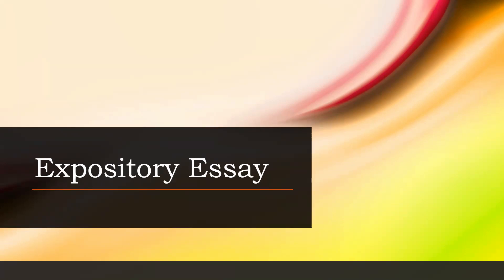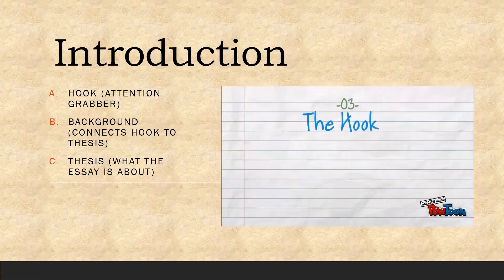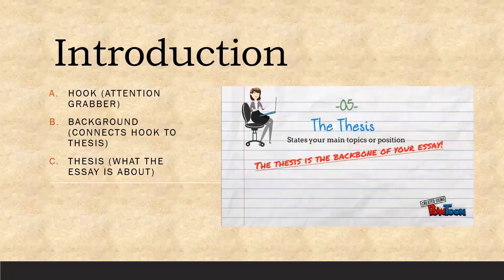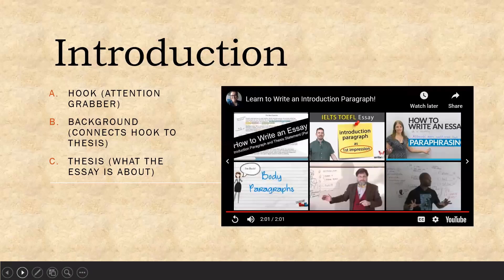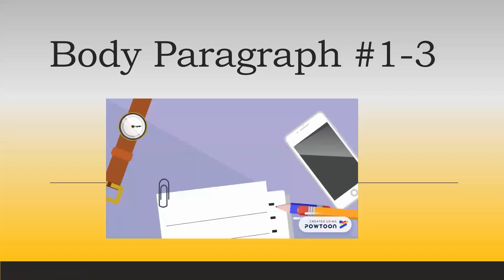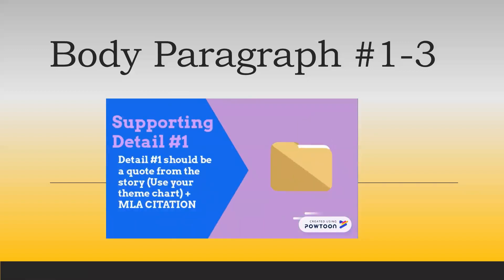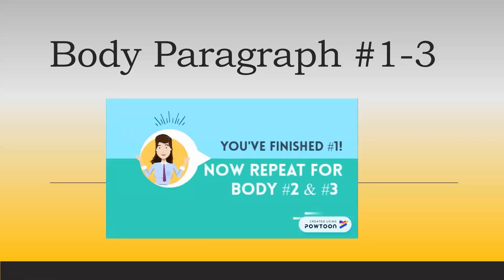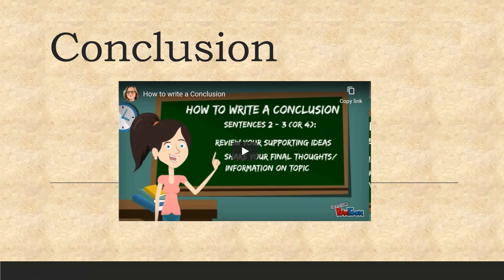English Support: Expository Essay